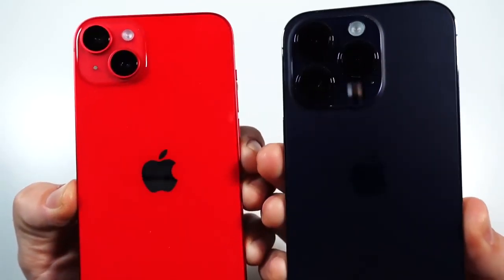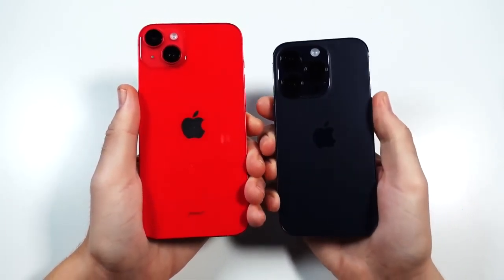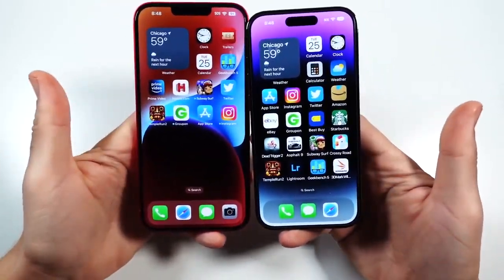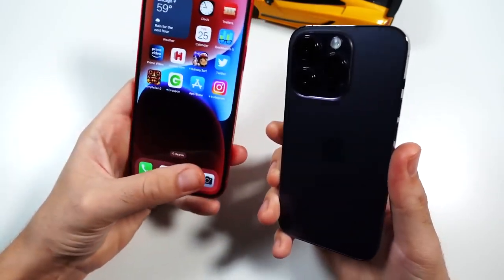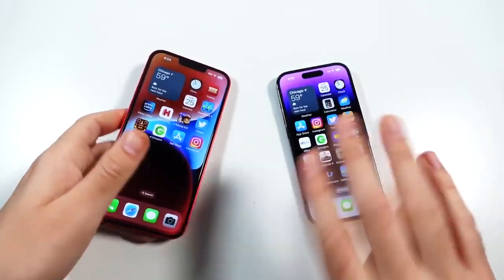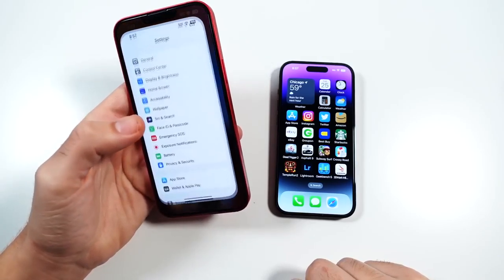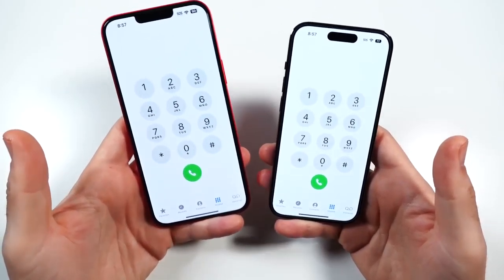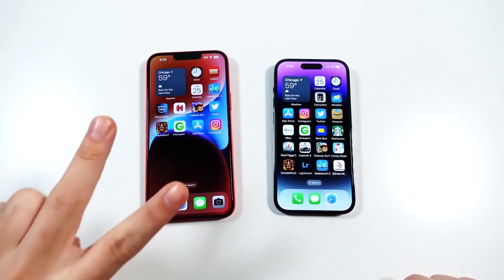iPhone 14 Plus || iPhone 14 Pro || Full Comparison